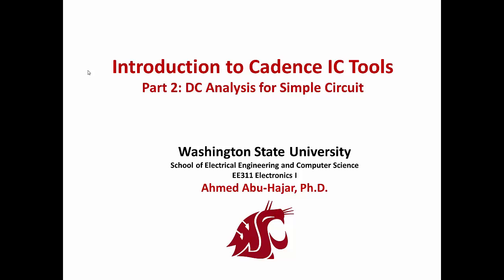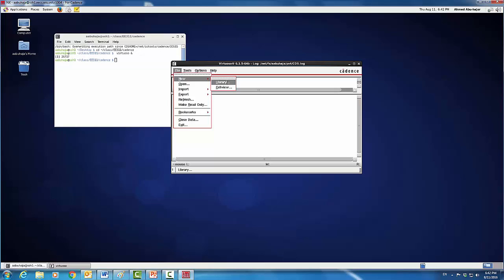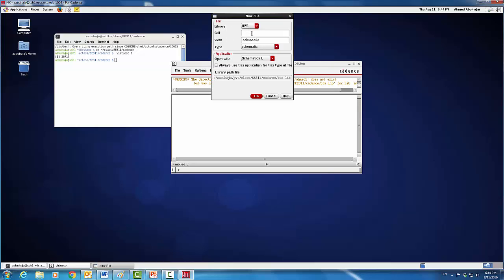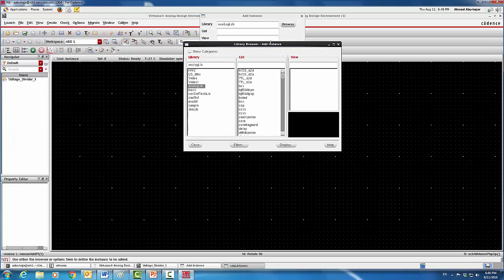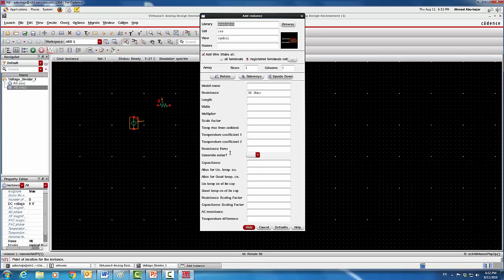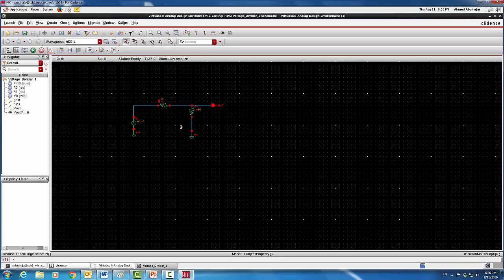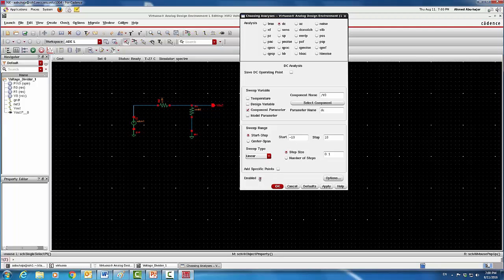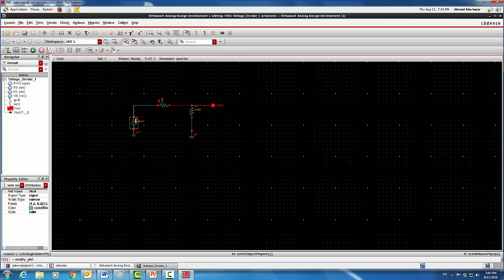Tutorial for Cadence IC Tools - Part2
This video is a tutorial for my Junior Year Electronics Course at WSU. It helps students on how to use Cadence by building up from the most basic circuits to advanced IC systems as they progress through our program. I decided to share those videos with you, hoping that it will also help a larger audience.